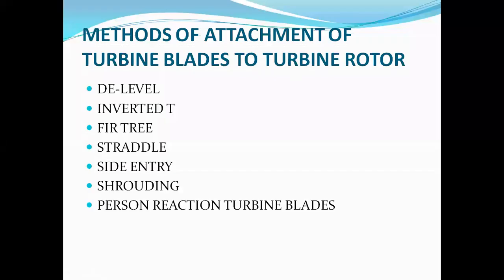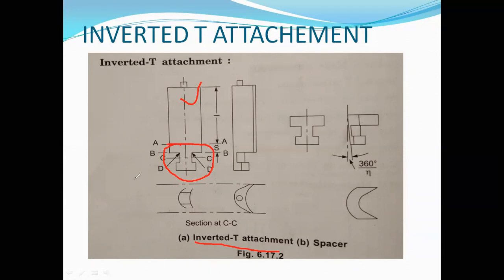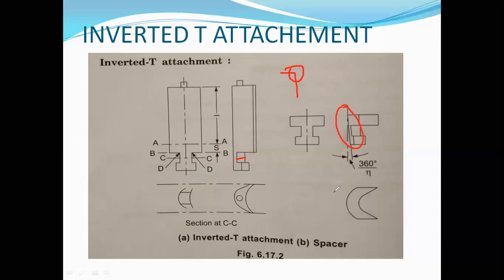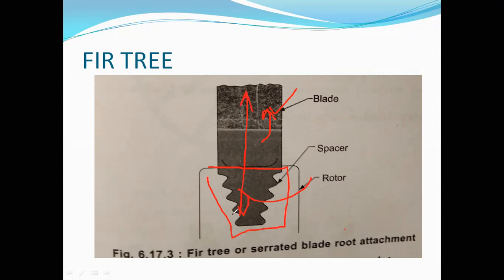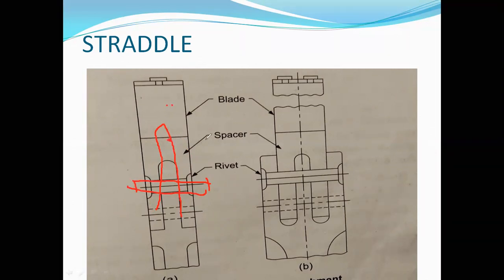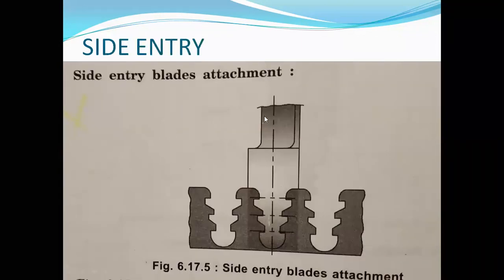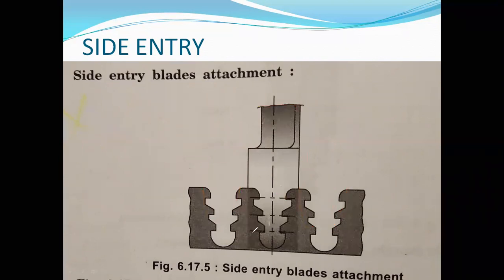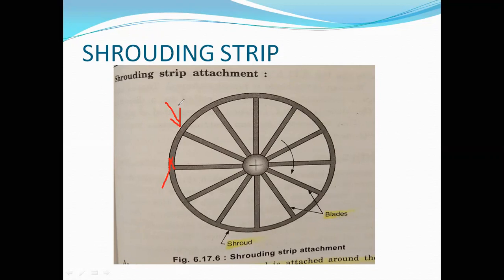Turbine blade attachment methods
he blades are retained in their respective grooves by a variety of methods, the more common of which are peening, welding, lock tabs, and riveting. Figure 1-65 shows a typical turbine wheel using rivets for blade retention. The peening method of blade retention is used frequently in various ways.